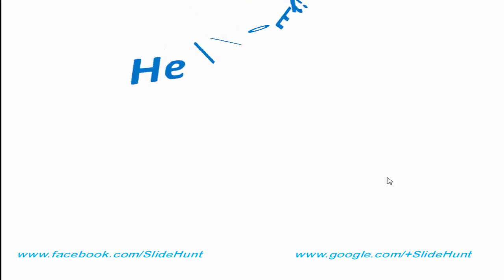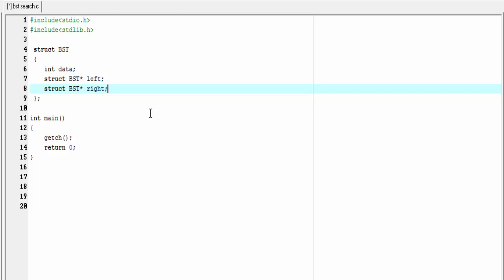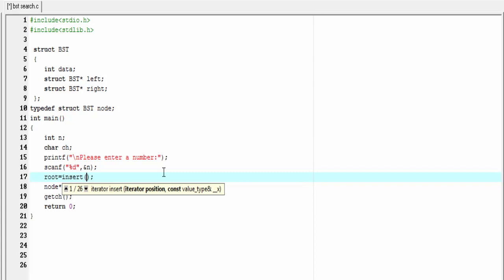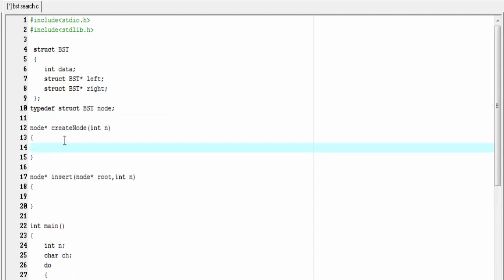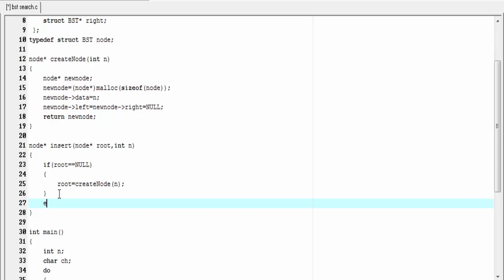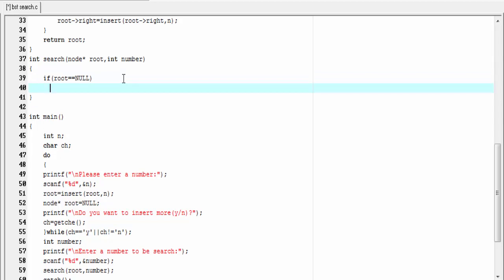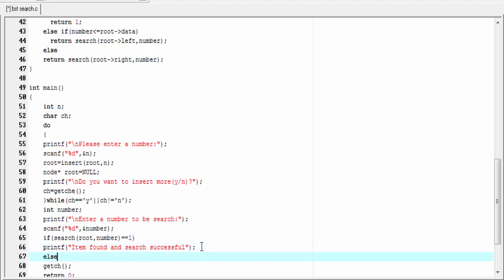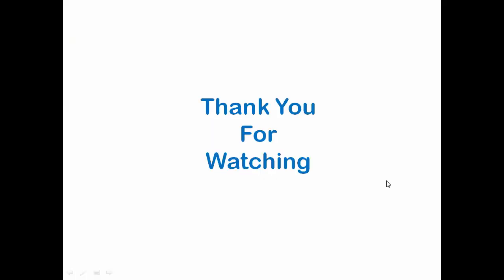Binary search tree implementation(insert and search) in C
This video explains you binary search tree implementation in c programming.From this video you can learn how to insert and search an element in binary search tree.